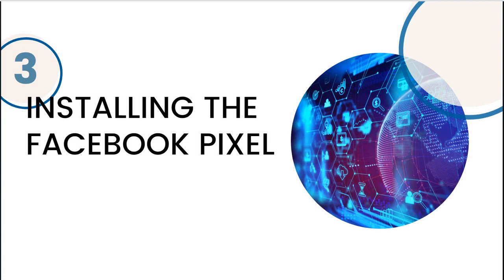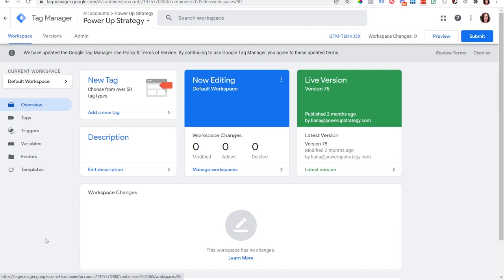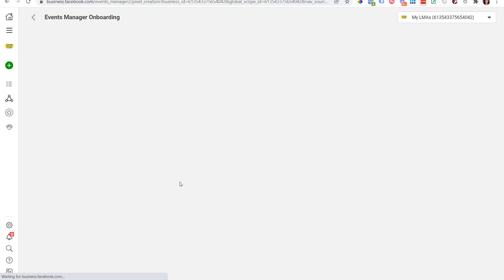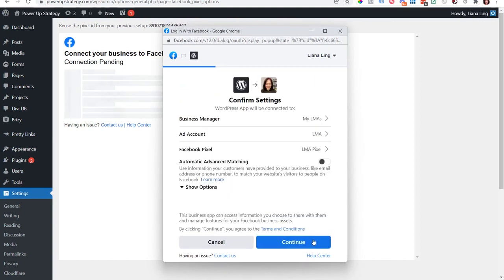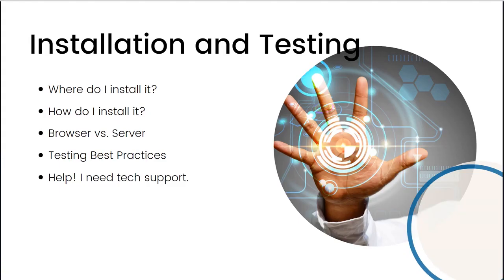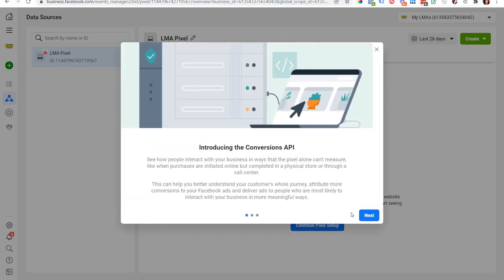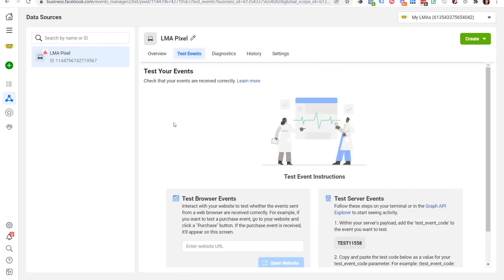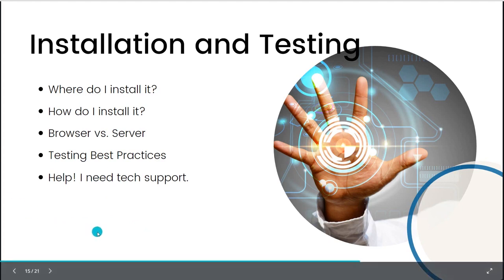Facebook Ads Class 03